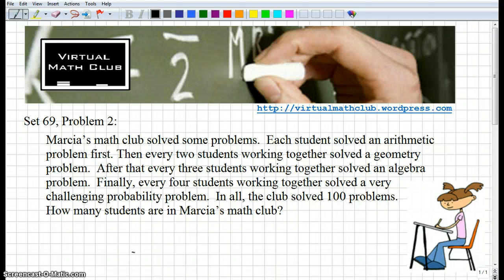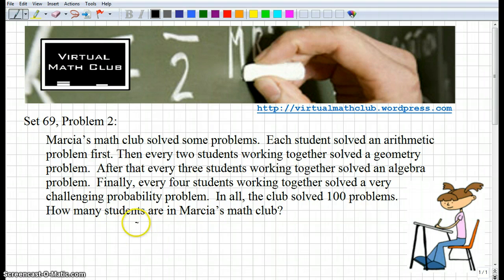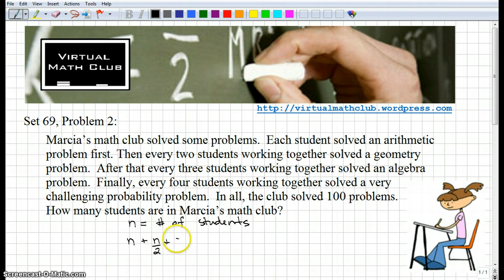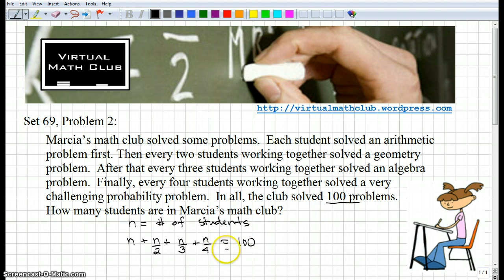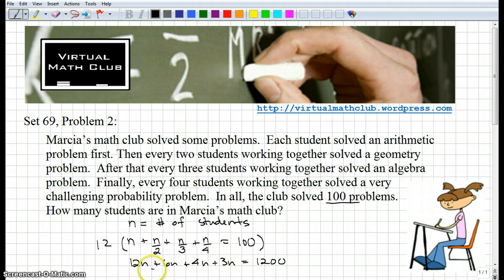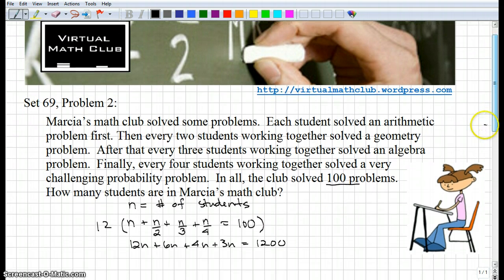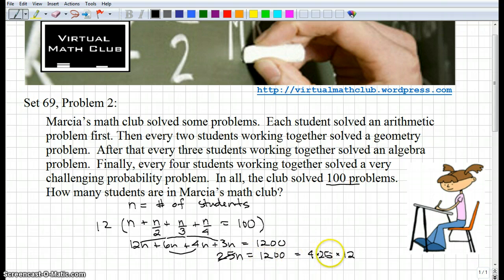Set 69 Problem 2